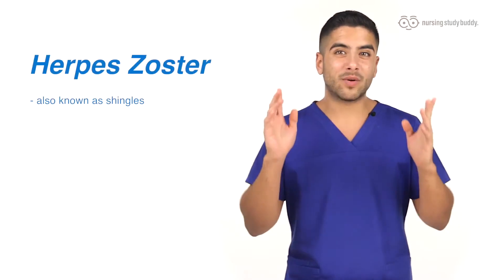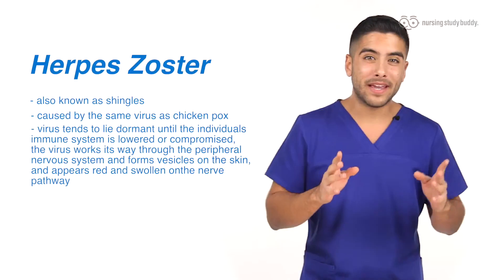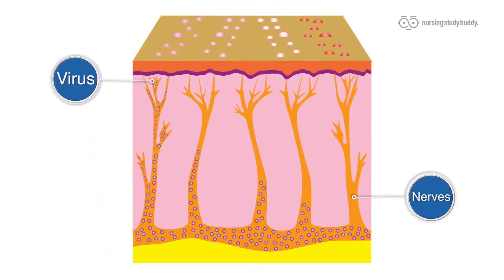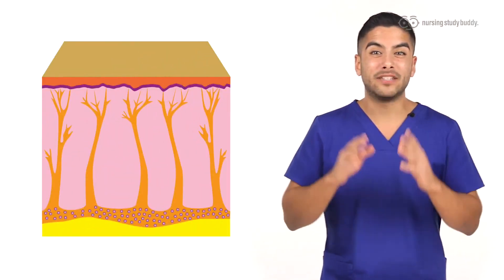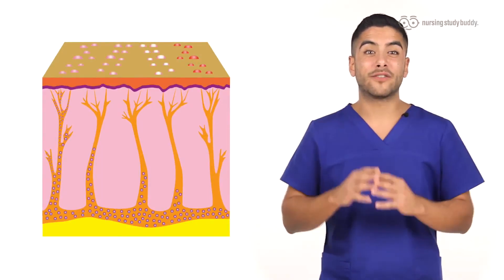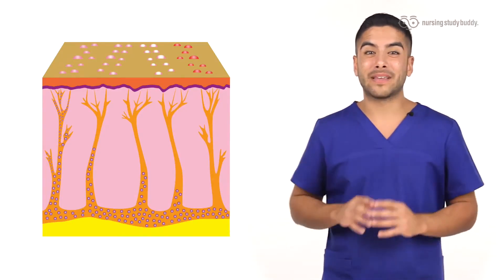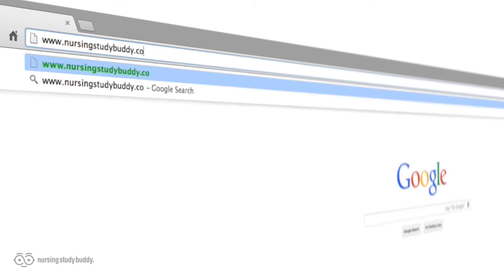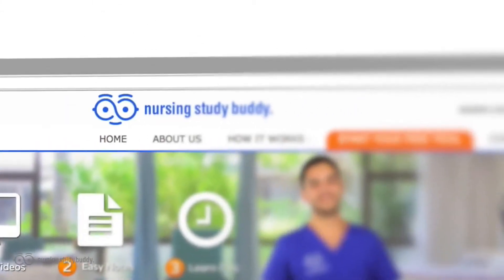Herpes Zoster - Nursing Study Buddy Video Library